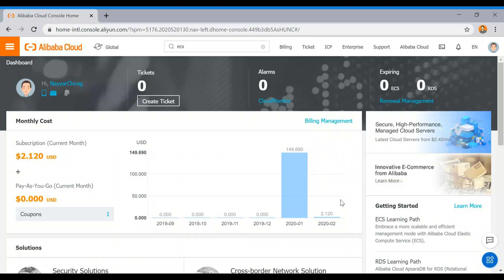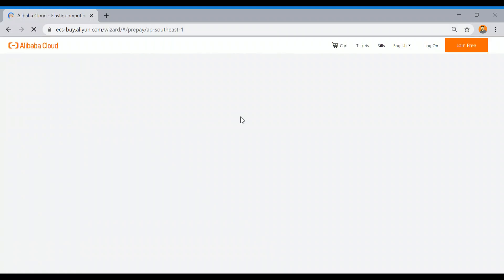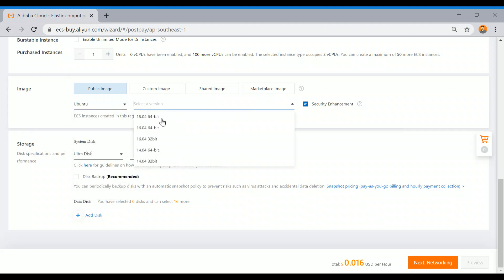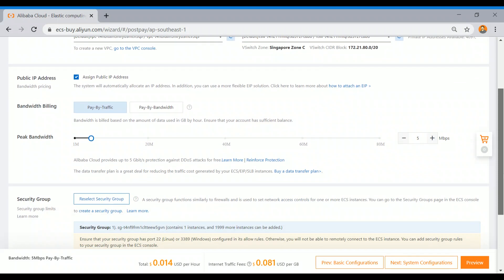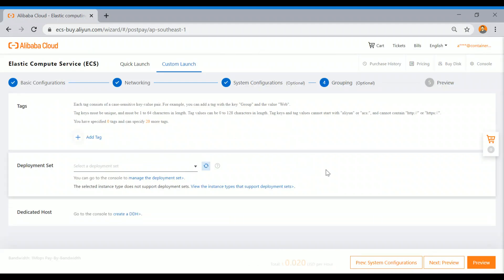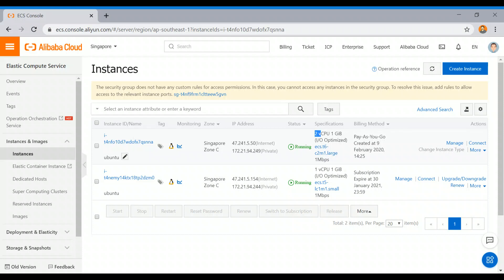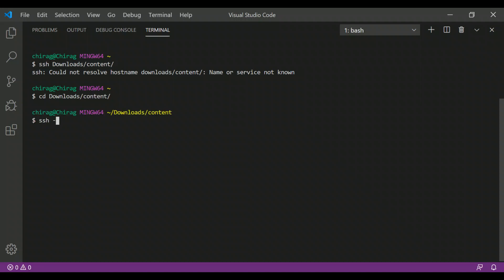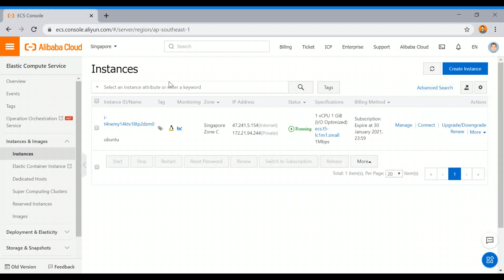Create ECS Linux Instance in Alibaba Cloud Platform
This is quick tutorial to create a Elastic Compute Cloud Linux Ubuntu 16 instance in Alibaba Cloud Platform. You can try to spin the smaller one to test the performance and experience of Ali Cloud.